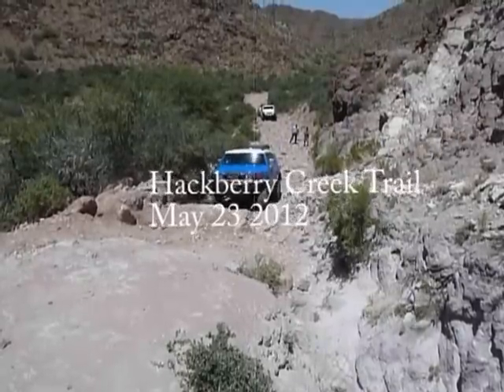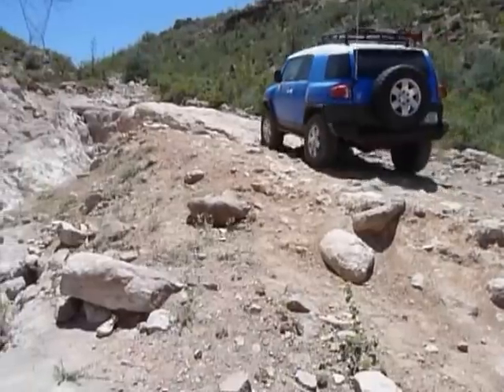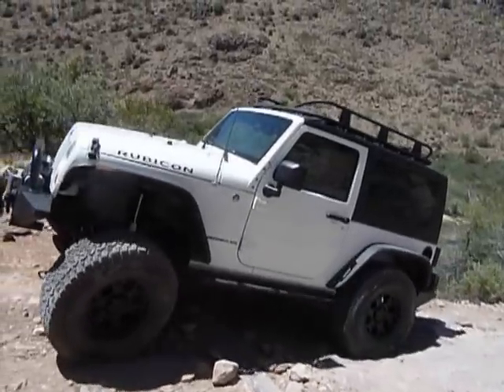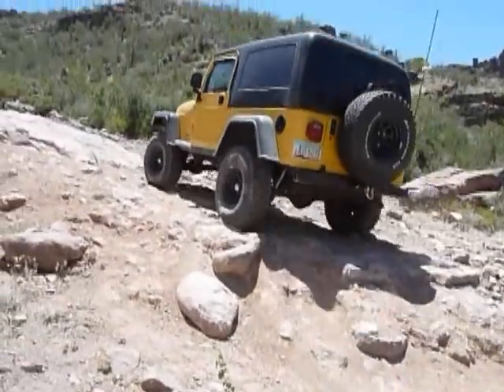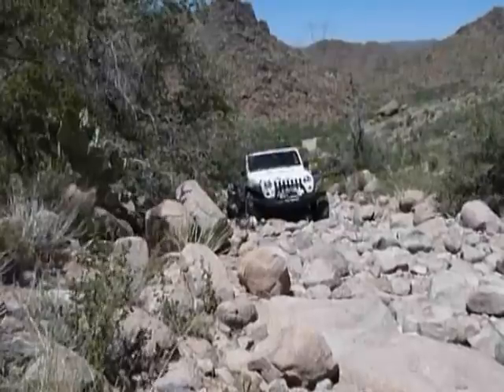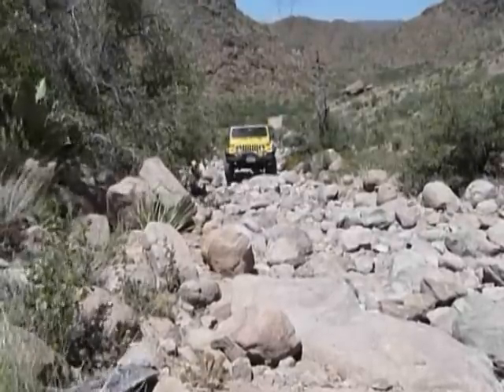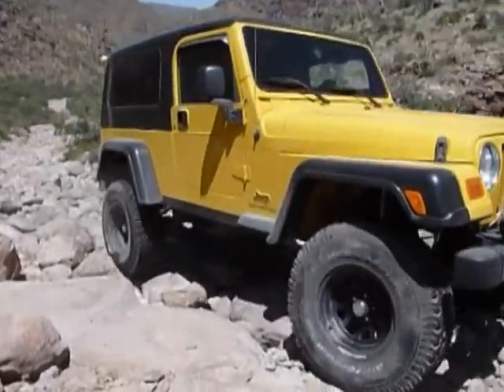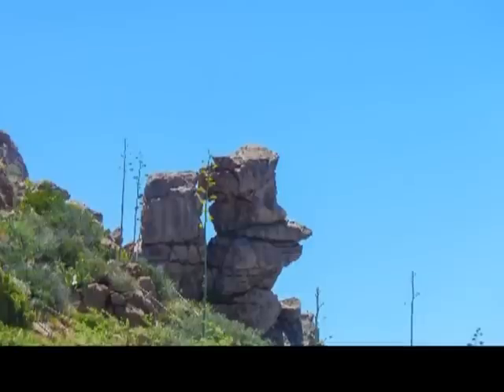Hackberry Creek Jeep Run 5-23-2012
Hackberry Creek east of Superrior, AZ